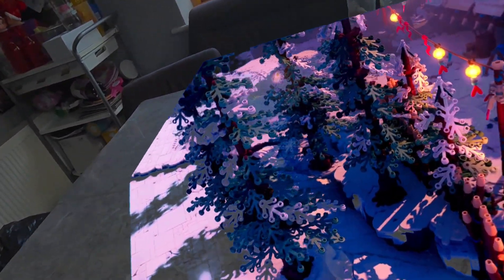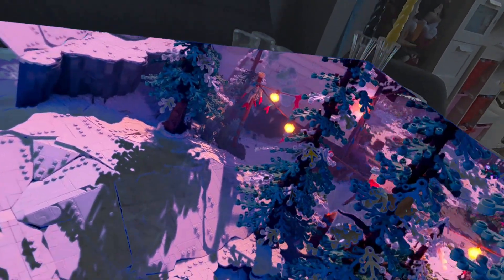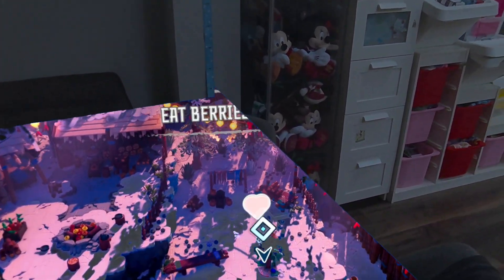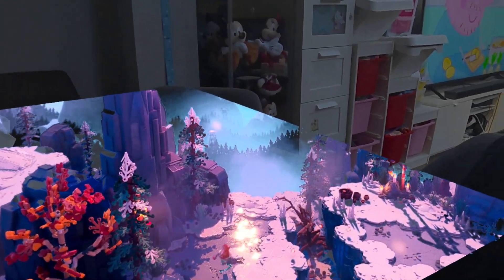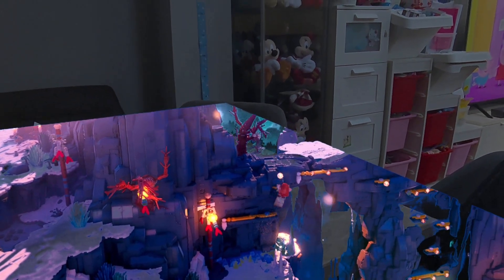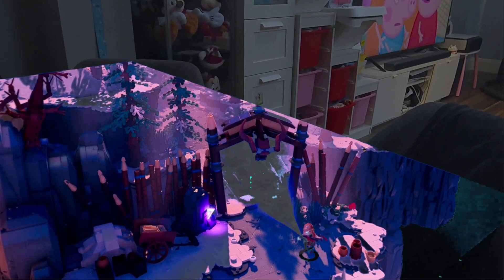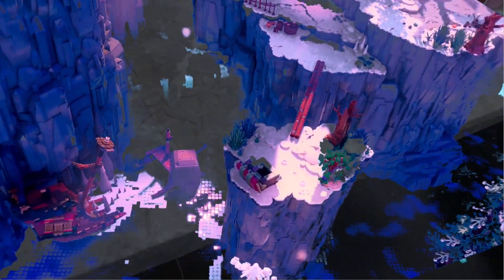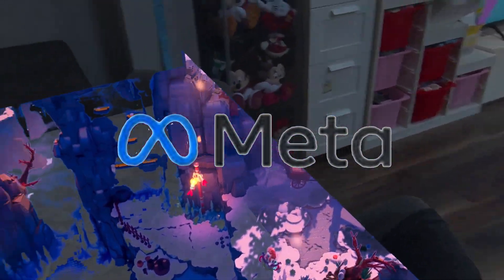Mixed Reality surface Display test with UEVR, Virtual Desktop and Reality Mixer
VRified Games

more focused on using immersive tech and gaming to achieve fitness goals

Steam: VRified Games friend code 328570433
Oculus: VRified_Games
Epic: VRified Games